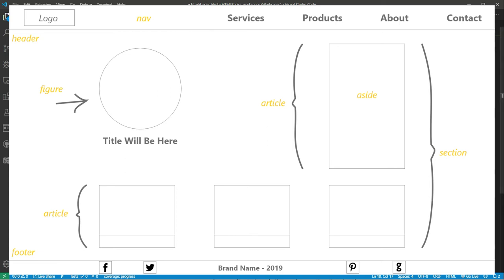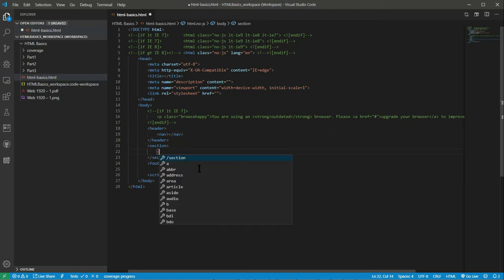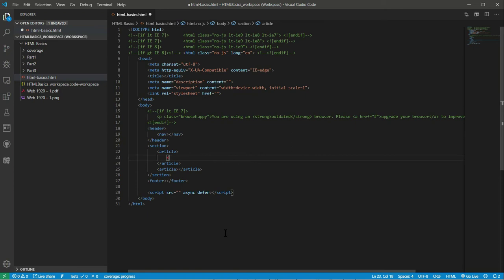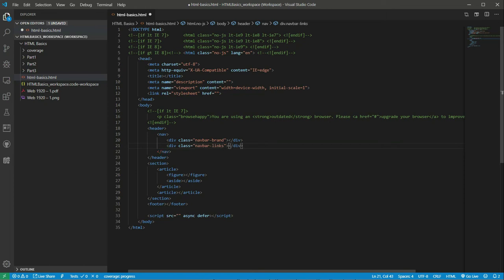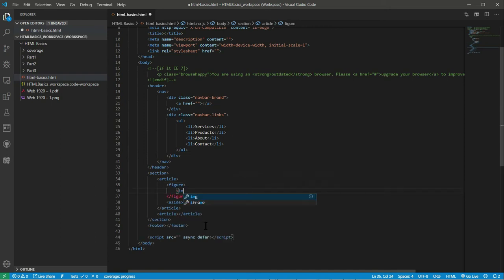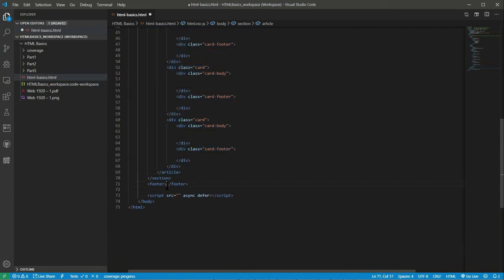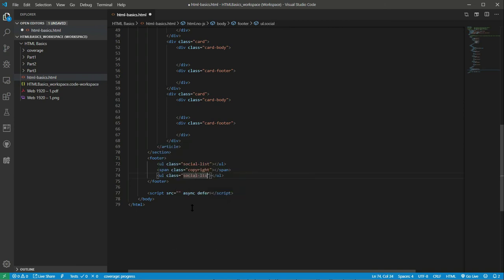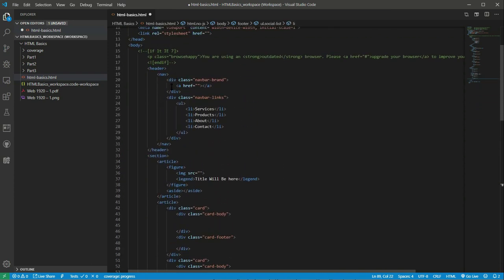HTML Basics Part 3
In this video we will create a very basic HTML page in just a few minutes based off of a mock-up using HTML5 elements. This is a good layout to use for an online profile or 1 page website for a portfolio.